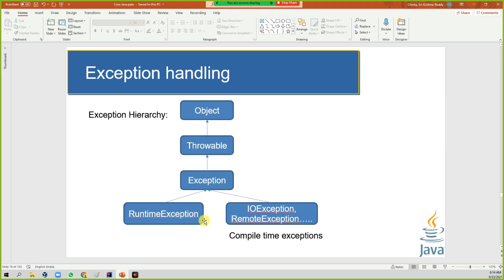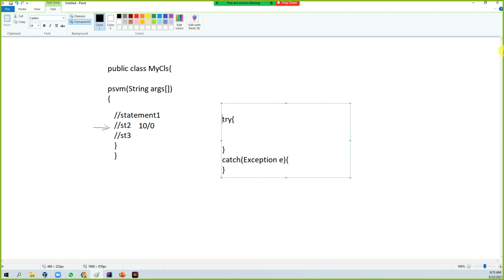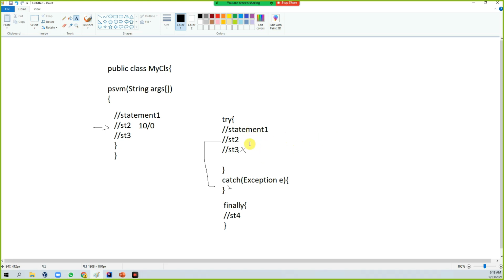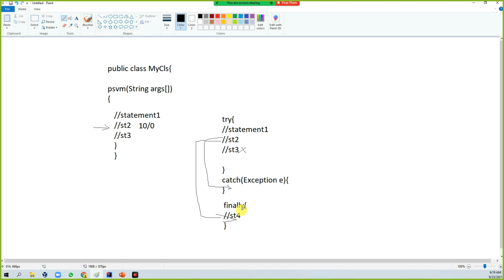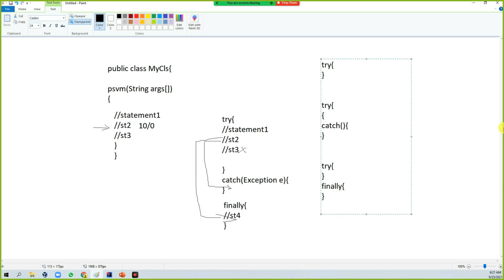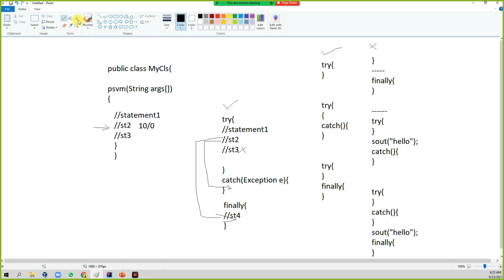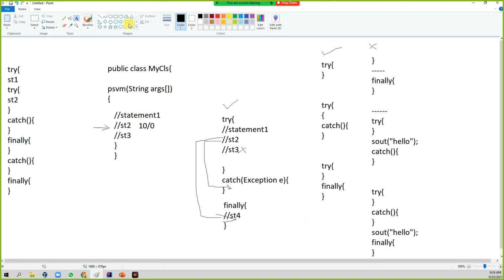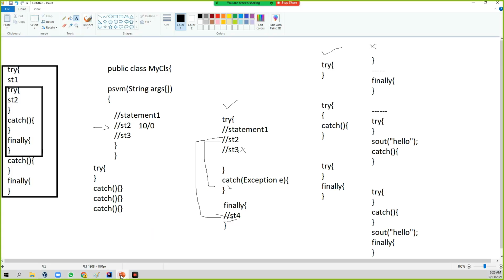#37 - A2A LEARNER || Core Java - Exception Handling - Part-2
Exception handling in java with detailed information along with examples.
before get into this video please go through Exception handling Part-1 for better understanding